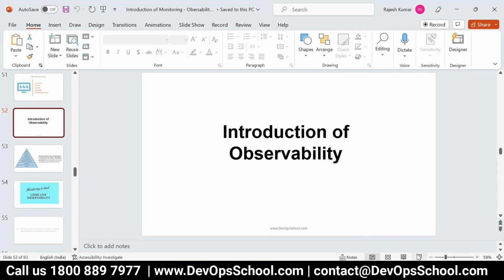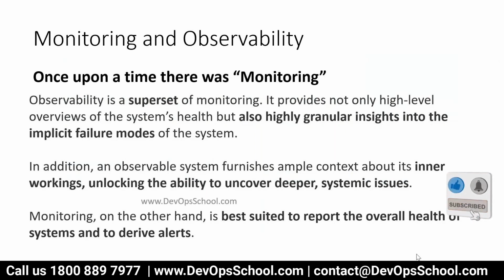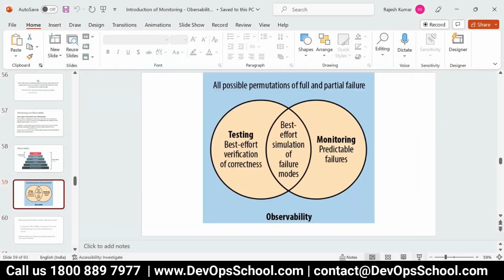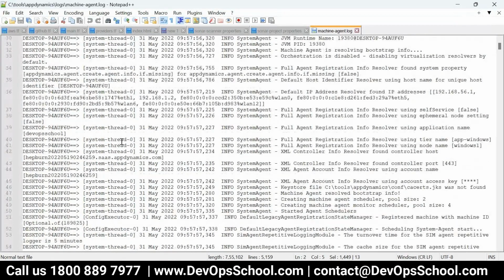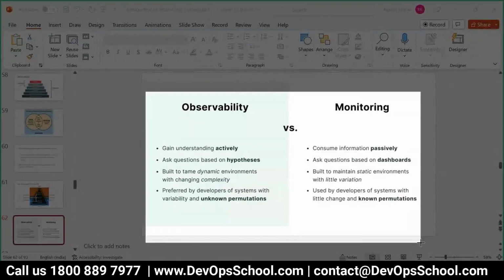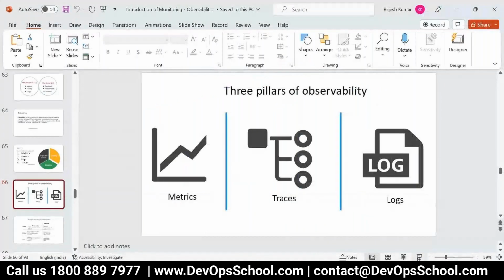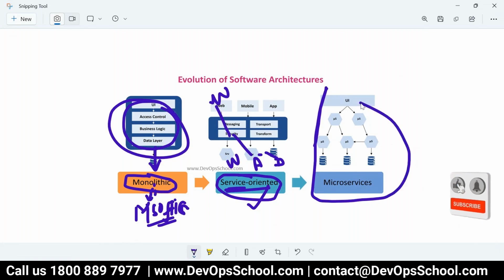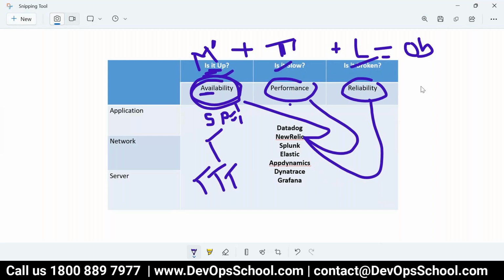Advance New Relic Tutorial from Basic 2024 - Part 1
Agenda
👉 Introduction to New Relic: Overview of New Relic, its purpose, and its benefits in monitoring and managing modern applications.
👉 Application Performance Monitoring (APM): Understanding and utilizing New Relic's APM features for monitoring application performance, including 👉 transaction traces, error analytics, and database monitoring.
👉 Infrastructure Monitoring: Monitoring and managing server infrastructure with New Relic, including server resource utilization, availability, and       alerting.
👉 Distributed Tracing: Leveraging distributed tracing in New Relic to gain insights into distributed application architectures and identify performance      bottlenecks.
👉 Real User Monitoring (RUM): Understanding and utilizing New Relic's RUM capabilities to monitor end-user experience and identify performance issues from    the user's perspective.
👉 Synthetic Monitoring: Configuring synthetic monitoring with New Relic to simulate user interactions and proactively detect performance issues.
👉 Logs Analysis: Analyzing logs with New Relic to gain visibility into application logs, troubleshoot issues, and detect anomalies.
👉 Alerts and Notifications: Setting up alert policies in New Relic to receive real-time notifications when performance thresholds are breached, and taking    proactive actions.

- Private video is only available for 1199 Plan.

Top 10 Certifications in the world
1. DevOps Certified Professionals (DCP)

2. Site Reliability Engineering Certified Professionals (SRECP)

3. DevSecOps Certified Professionals (DSOCP)

4. Master in DevOps Engineering (MDE)

5. Kubernetes Certified Administrator & Developer (KCAD)

6. GitOps Certified Professional (GOCP)

7. Master in Observability Engineering (MOE)

8. MLOps Certified

9. DataOps Certified Professional (DOCP)

10. AiOps Certified Professional (AIOCP)